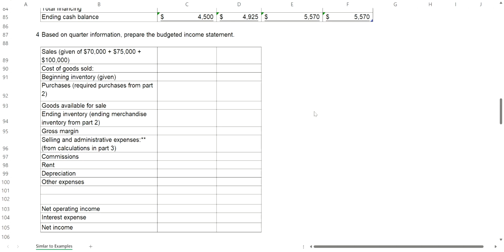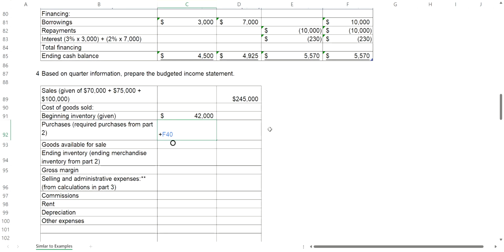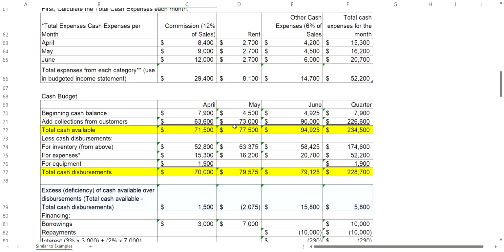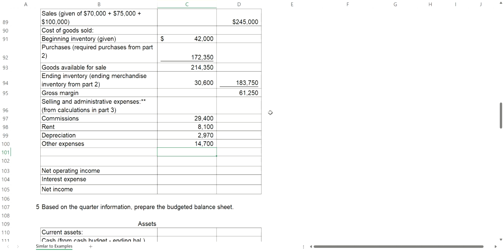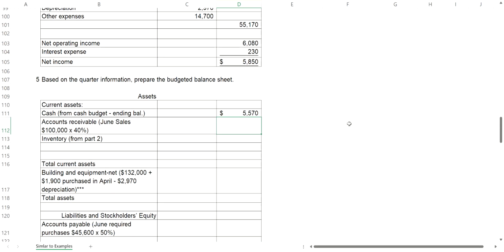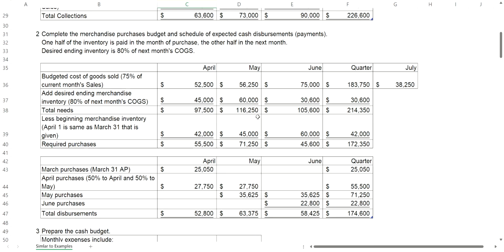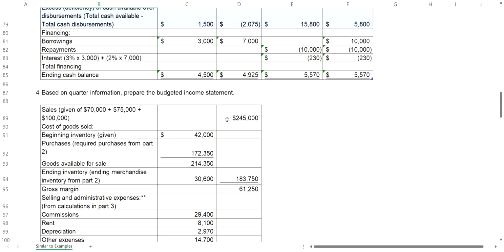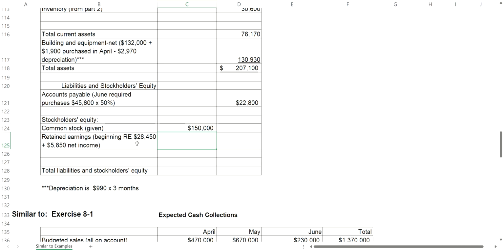Managerial Accounting - Chapter 8 (Video 2) - Budgets - 2023